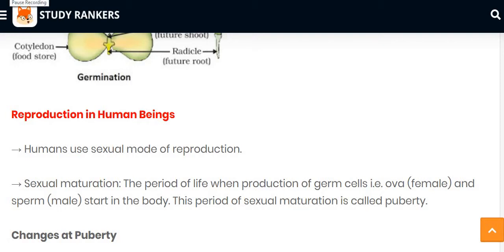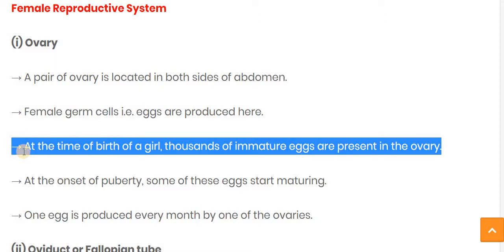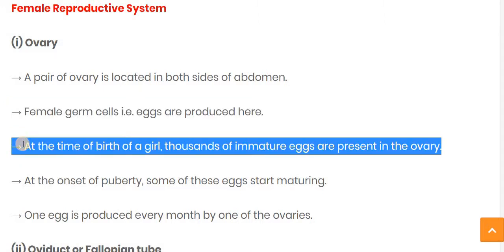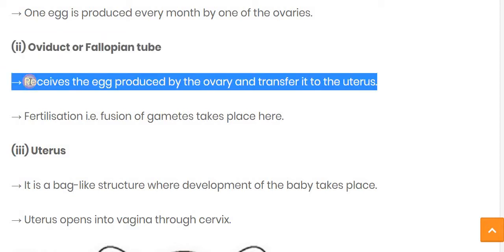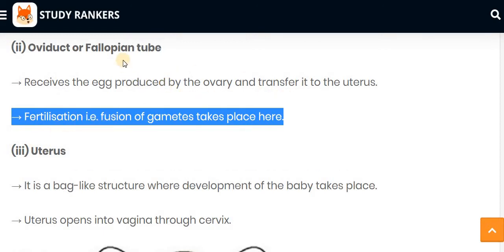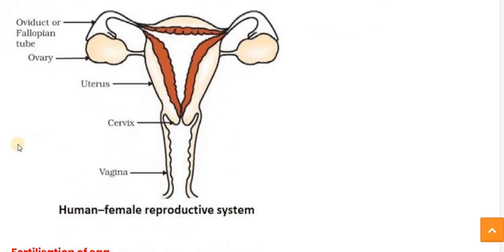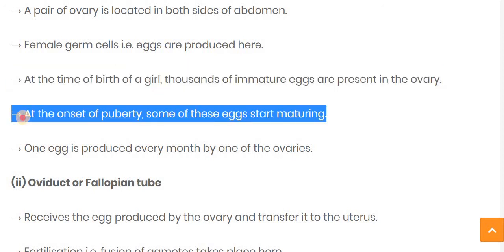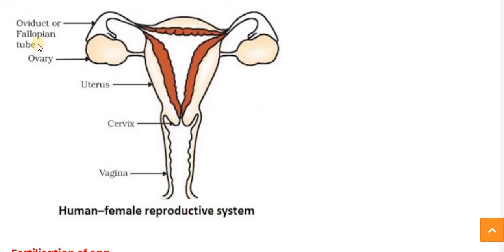STD:10,SCIENCE,N CERT,CH 8 HOW DO ORGANISMS REPRODUCE ? PART 3.1